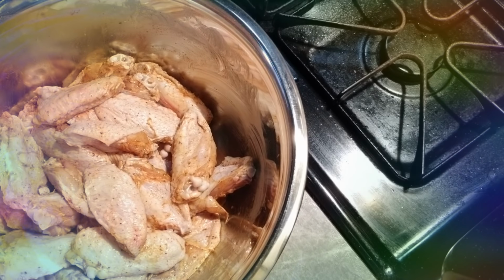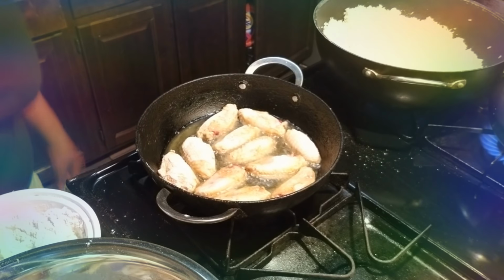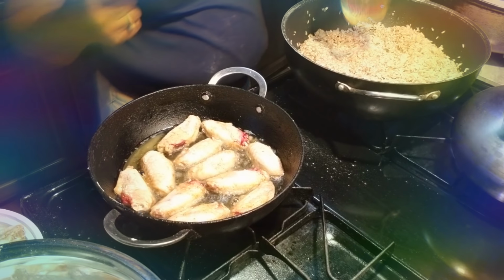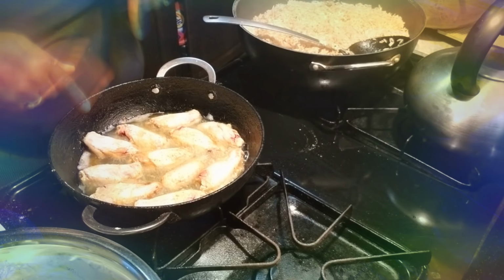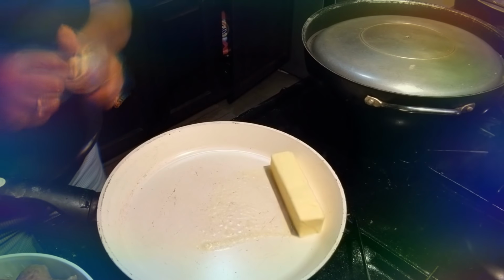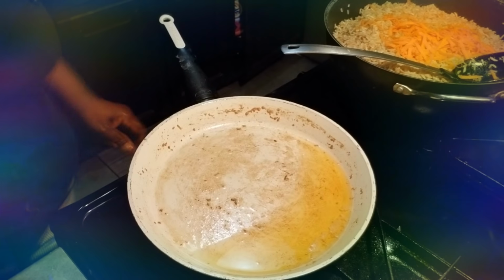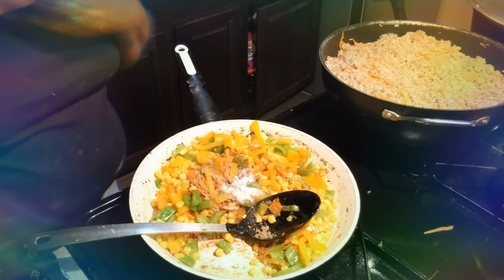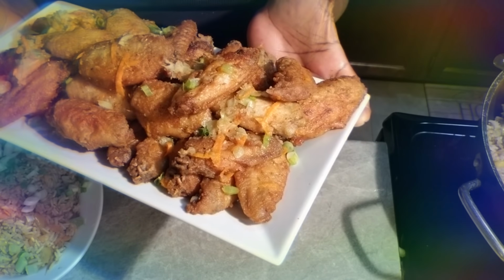Fry chicken wings in garlic & butter Sauce guyanese style 🇬🇾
5 pound chicken wings
3 hand full flour .mix with ginger salt blckpeper
Pepperika

 Fried rice
2 pints of white rice
3 bell pepper
One  Carrots great
 Scallion  onion
Ginger powder
1 tablespoon mushroom sauce
1 tablespoon  salt

1 tablespoons sugar

 Quarter point oil